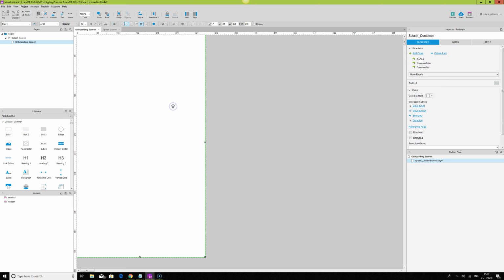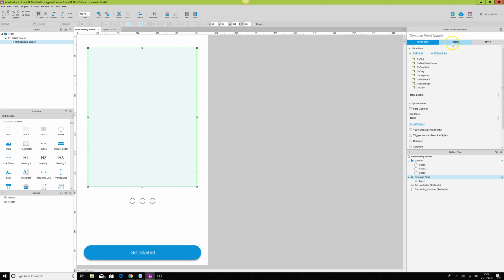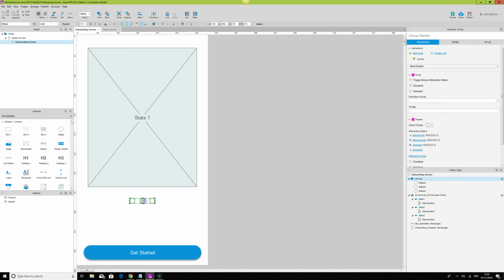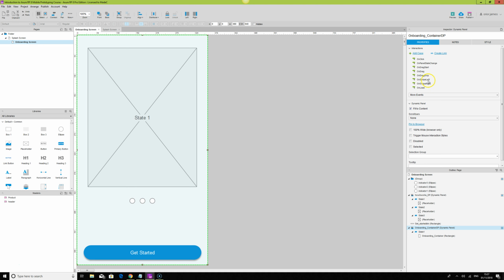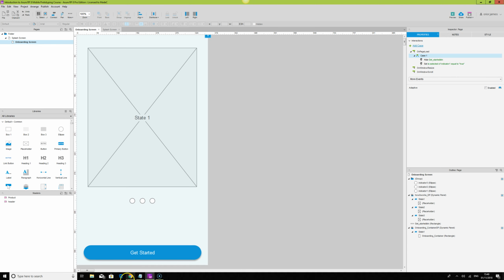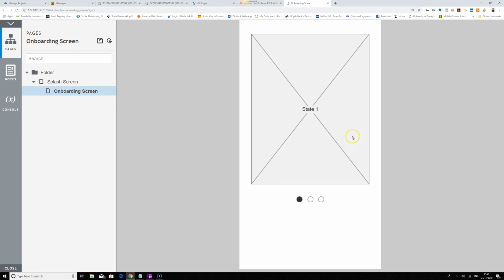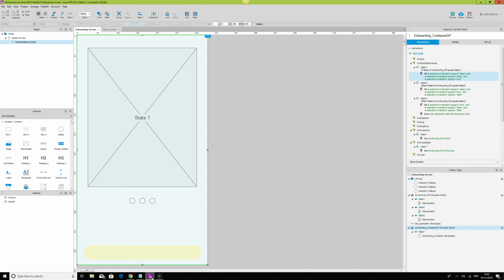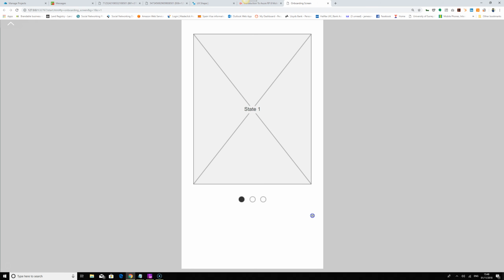Create Onboarding Screen